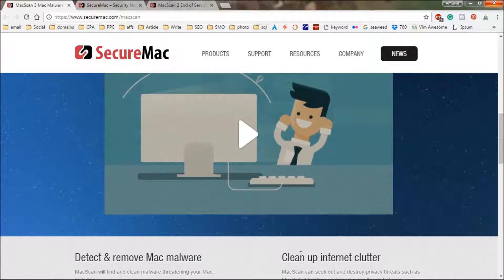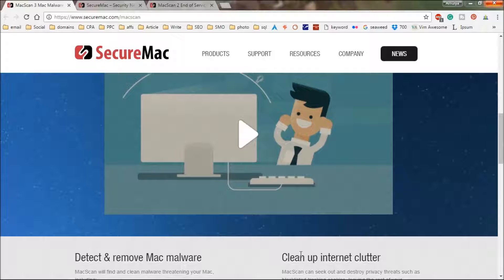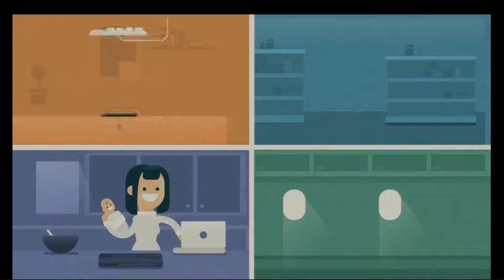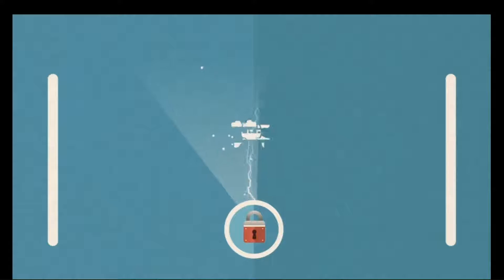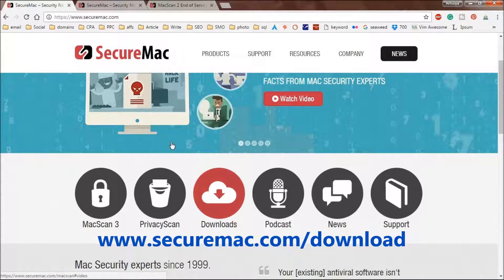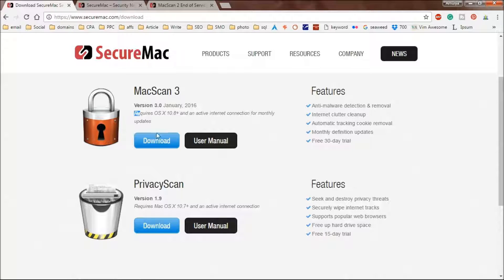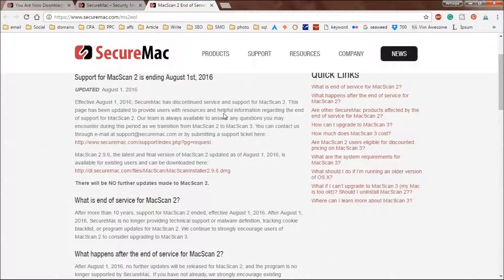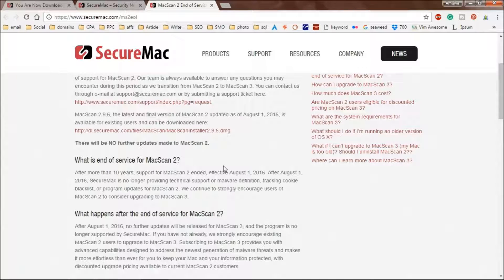How to scan mac for virus 2016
how to scan mac for virus macbook pro, air, and imac with macscan 2 and macscan 3. If you think that mac is secure then let me tell you that is not the case anymore. Now apple devices equally vulnerable. So think of scanning your macbook or imac.